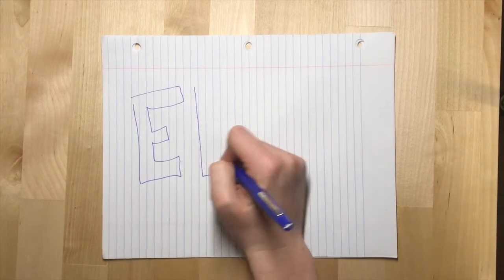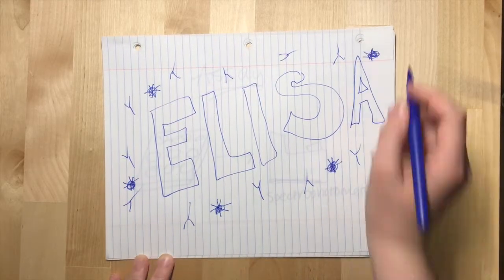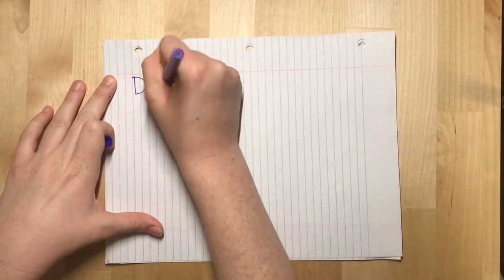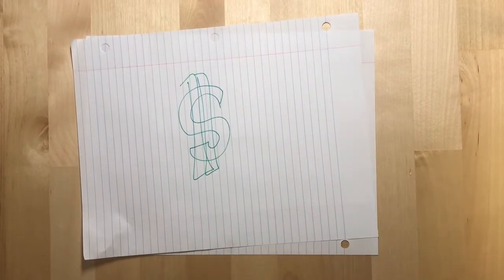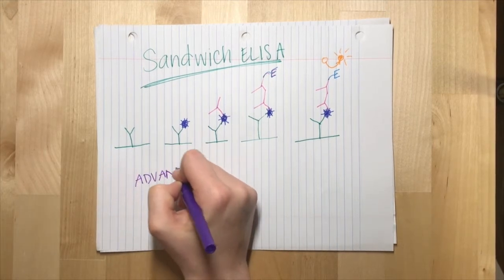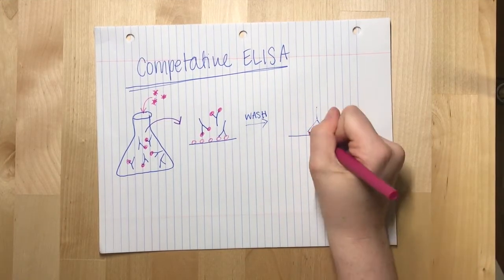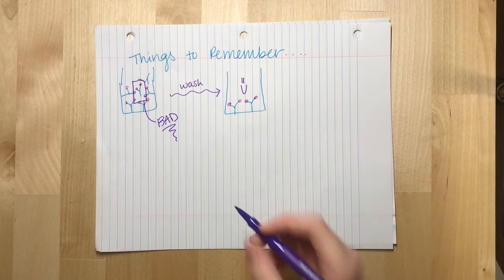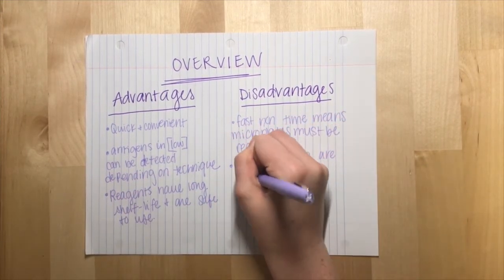Libby Cowart ELISA 2017